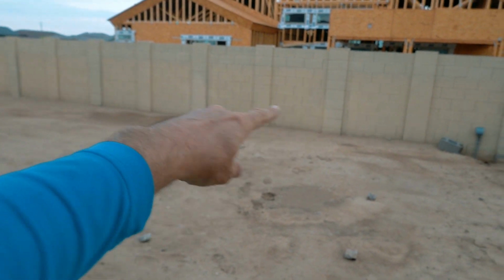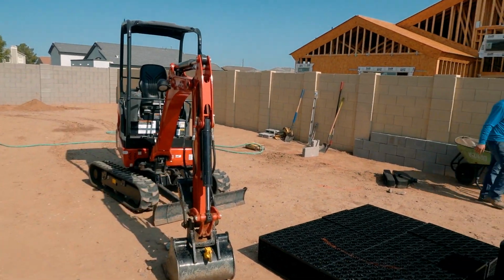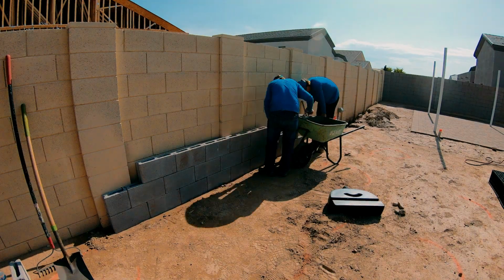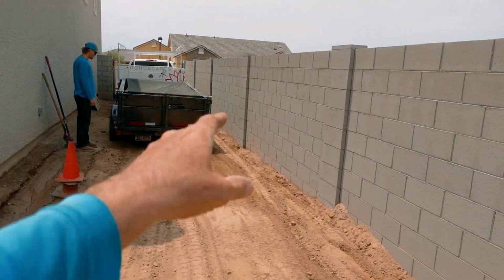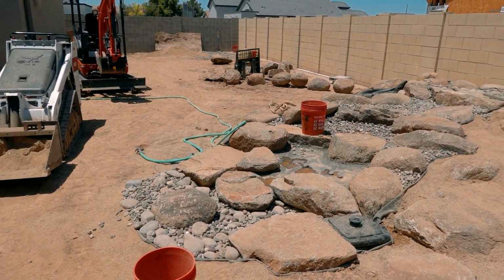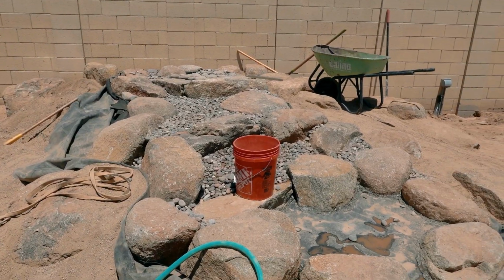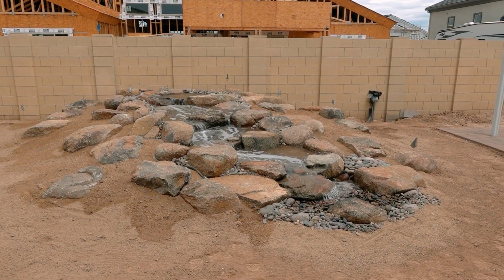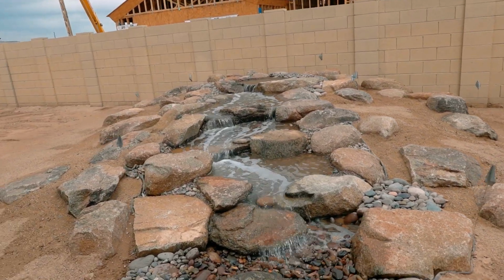Backyard WATERFALL in ARIZONA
Watch as Ralph and the crew build a beautiful Pondless Waterfall in Queen Creek, Az. This waterfall was built in the middle of monsoon season, there was major weather happening in Arizona during this build!

CHECK OUT

PondscapesAz is located in Queen Creek (Maricopa County), Az (Arizona). We specialize in maintenance and construction of backyard fish ponds, boulder waterfalls, fountainscapes, decorative water features, natural looking koi ponds, koi fish ponds and outdoor goldfish ponds for backyard landscapes.